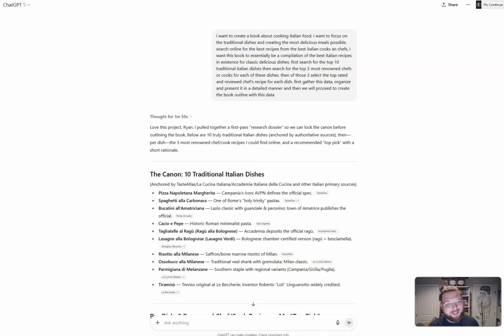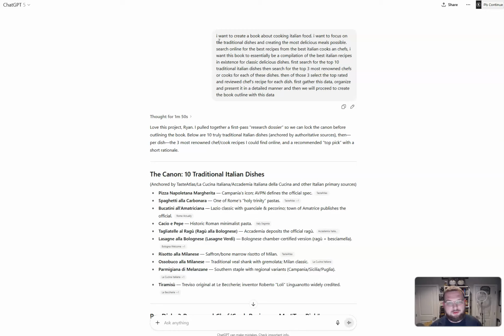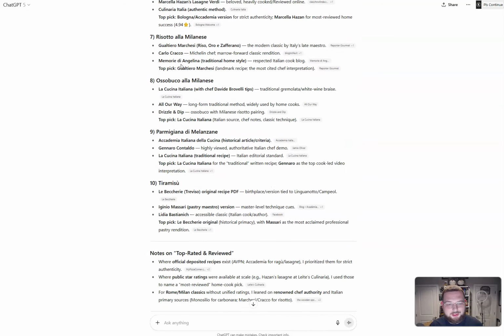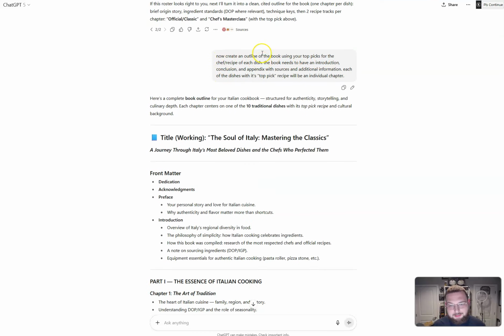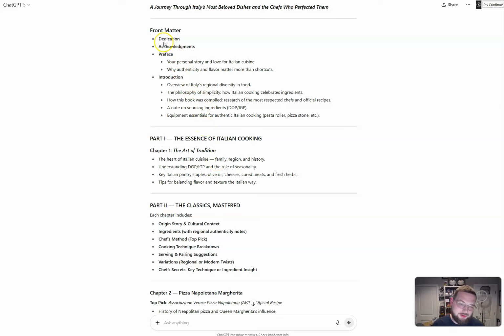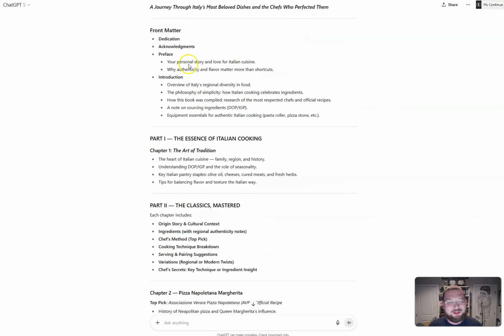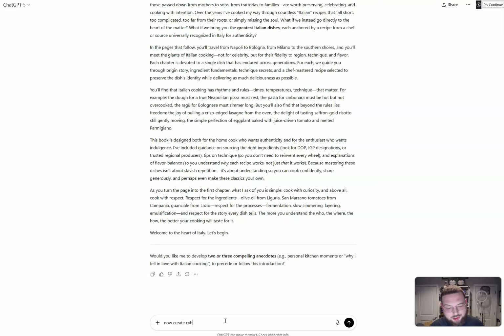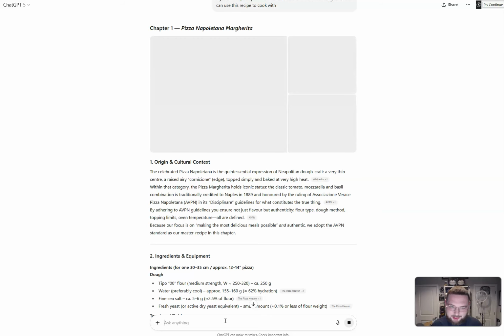Creating an Italian Cookbook with ChatGPT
In this video I cover how to break down an idea into parts that you can feed into an AI tool such as ChatGPT to create your desired finished product.